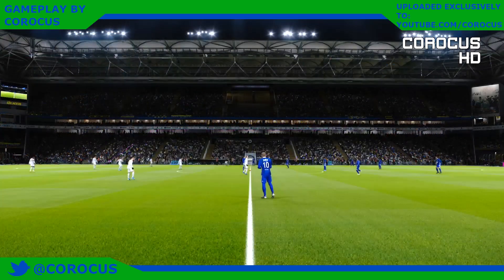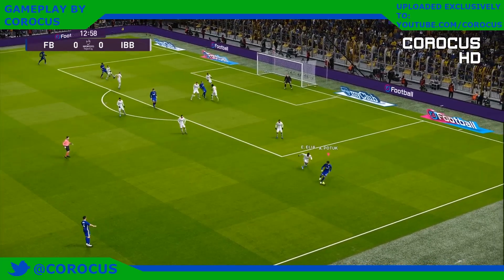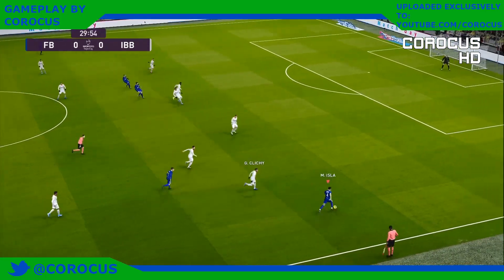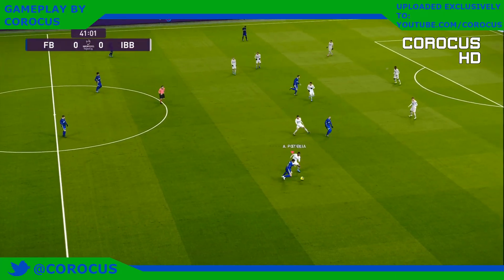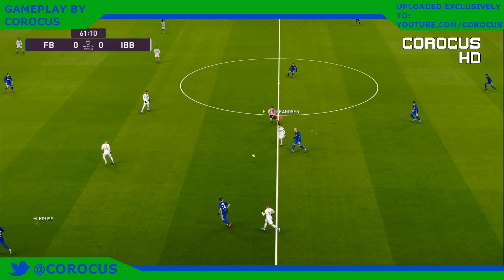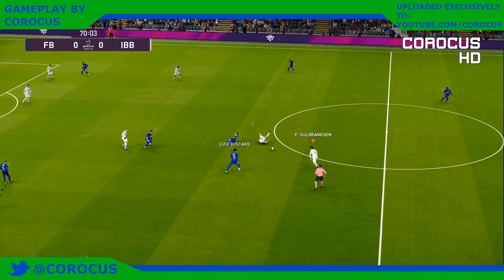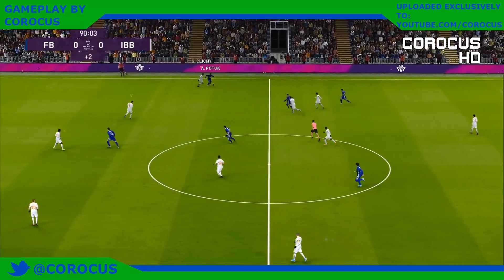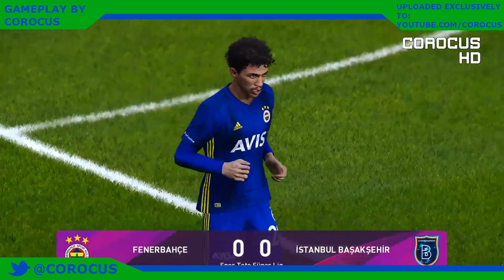Fenerbahce vs Istanbul Basaksehir | Şükrü Saracoğlu Stadium | 2019-20 Süper Lig | PES 2020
Matchkweek 19 of the 2019-20 Süper Lig
Fenerbahce vs Istanbul Basaksehir

It's time for the SuperLig!